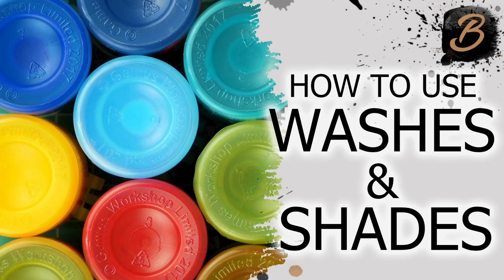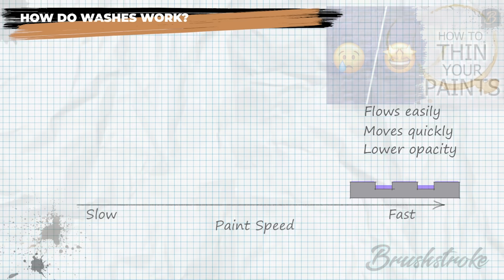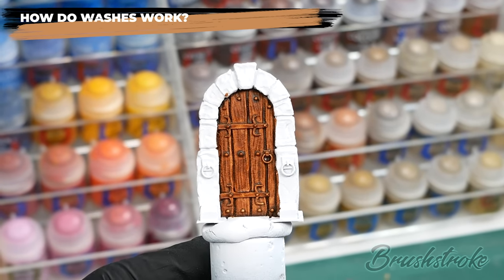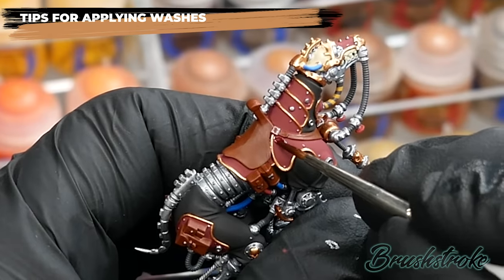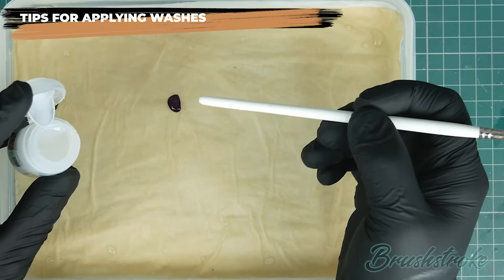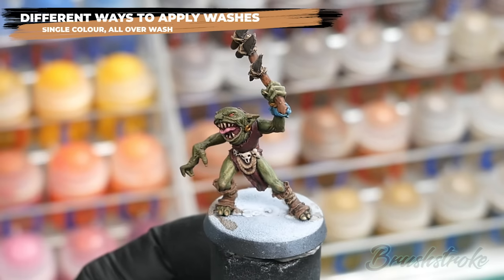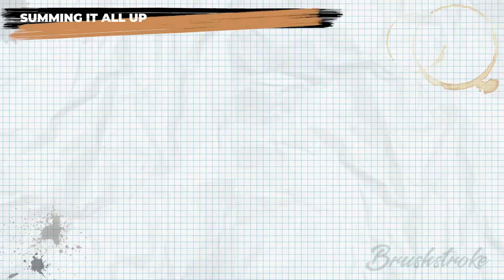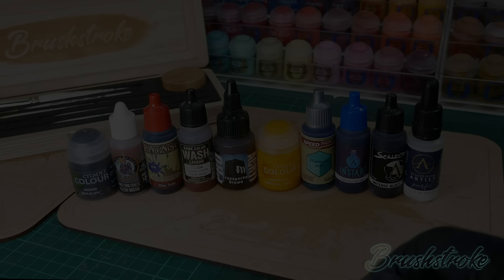HOW TO USE WASHES AND SHADES: A Step-By-Step Guide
This guide, is perfect for painters of all levels who want to know how acrylic washes / shades work and the best ways to apply them for miniature painting.

In this video I will lead you through step-by-step the properties and characteristics of water based acrylic washes and shades, including the latest concentrated washes, such as Contrasts and Speed Paints, .
With detailed instructions, theory and technique tips to help you understand acrylic washes and the benefits they offer.
It will take you through:
🔸 what are washes / shades?
🔸 how do washes work?
🔸 tips for applying washes
🔸 different ways to apply washes

Save yourself time and money with these 'one click' paint bundles, which includes all the paints you will need to paint to paint along with my painting tutorials

🔸 *VIDEO CONTENTS*
00:00 - Intro
00:25​ - What are washes?
02:18 - How do washes work?
09:33 - Tips for applying washes?
15:24​ - Different ways to apply washes
22:46 - Summing it up
24:38 - Further viewing